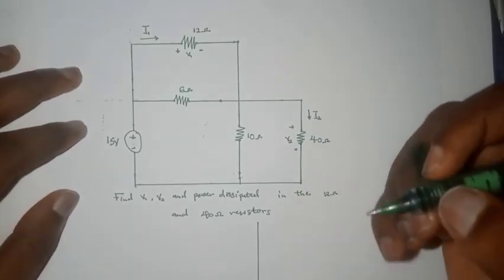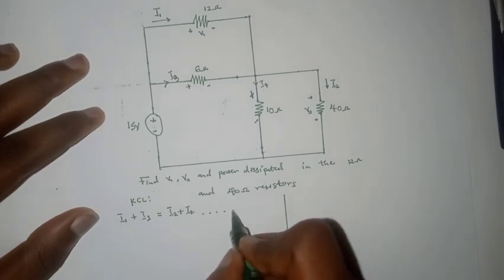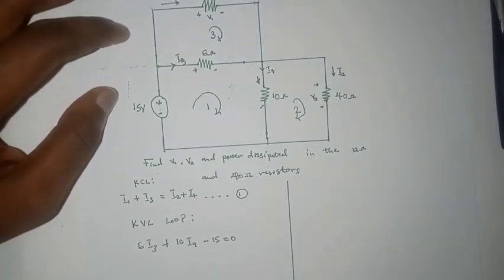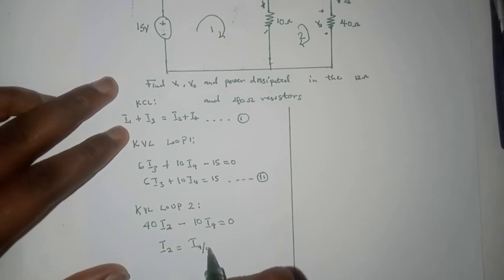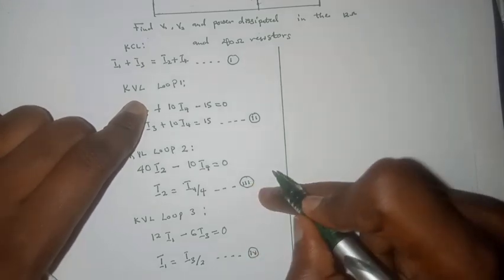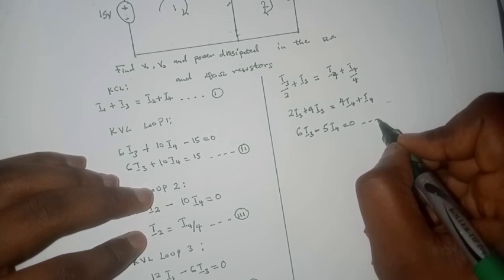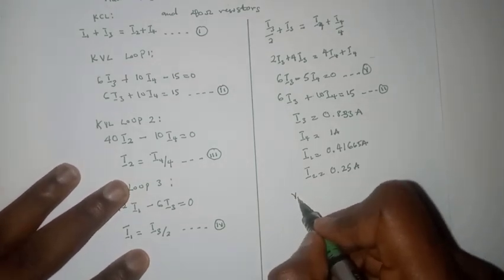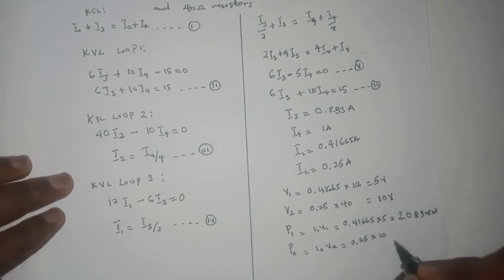Kirchhoff's law - Problem 4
This video just shows another application Kirchhoff's laws. The circuit might look a bit complicated at first glance. But by applying Kirchhoff's laws judiciously. The problem can always be simplified.